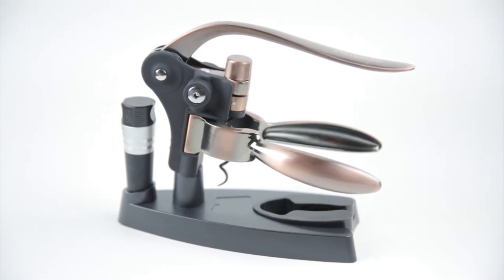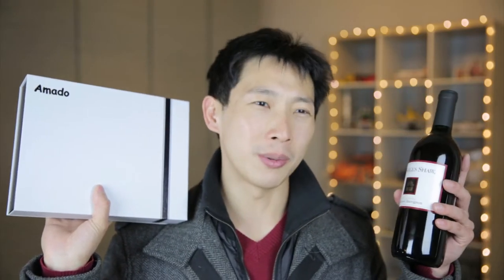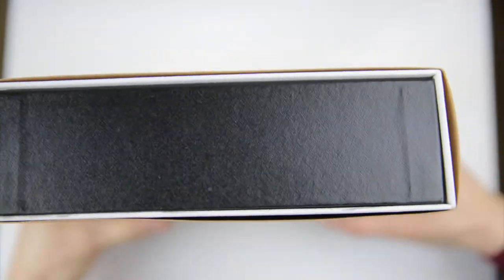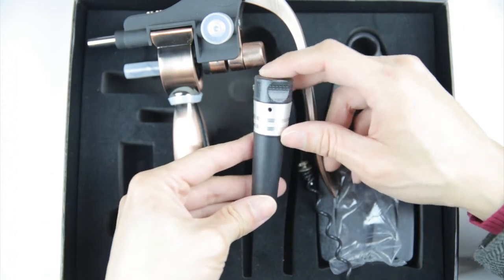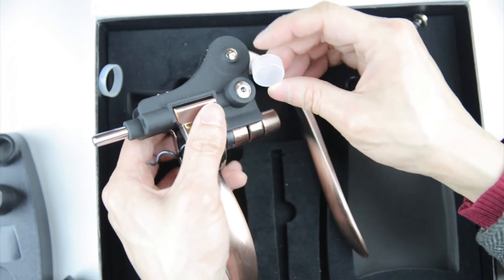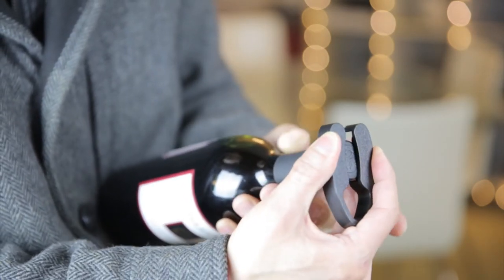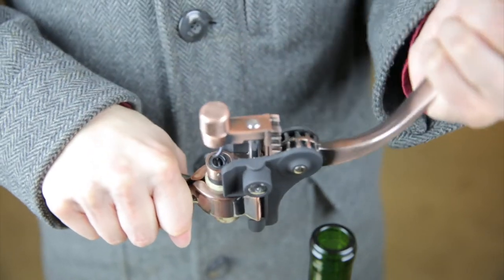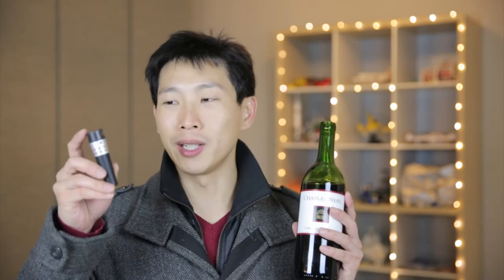Quick Open Wine Cork Opener Review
Let me unbox and demonstrate the wine opener for you using $2.99 wine from Trader Joes. It's a 2013 Cabernet Sauvignon

Fancy fast wine opener is pretty fast.